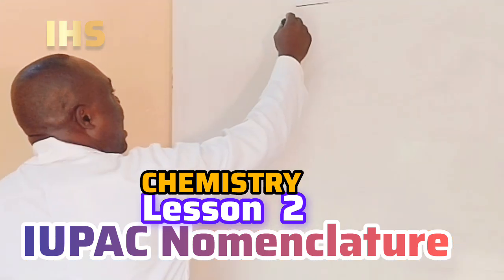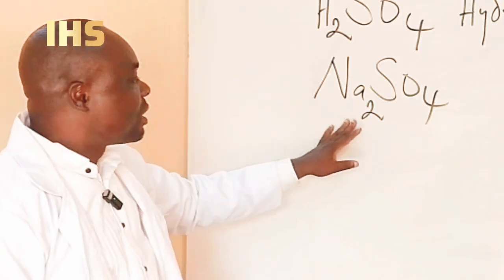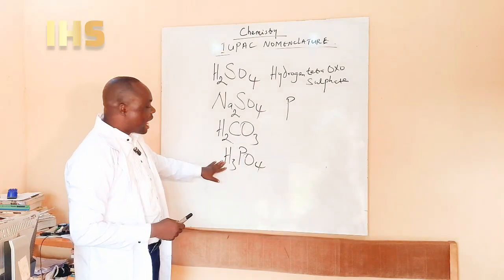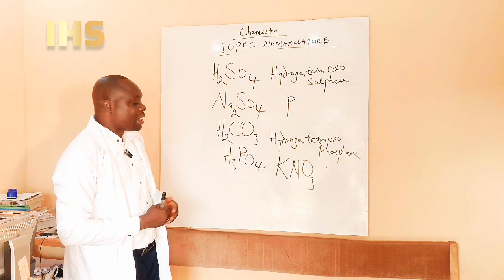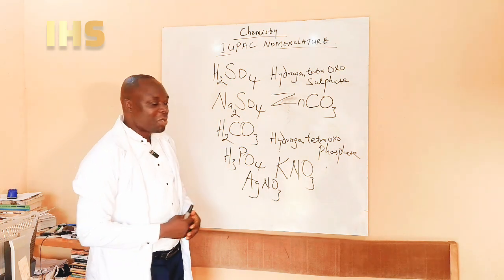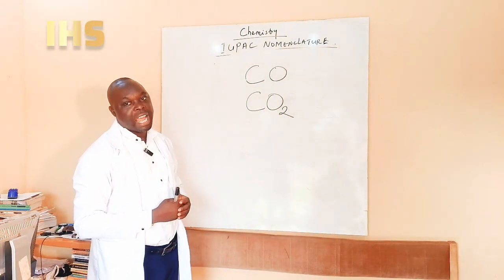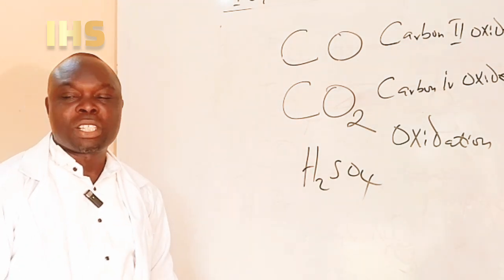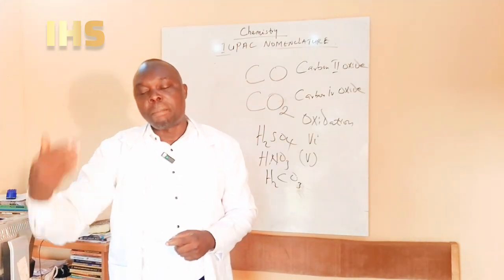IHS CHEMISTRY NUMENCLAT U'RE 2